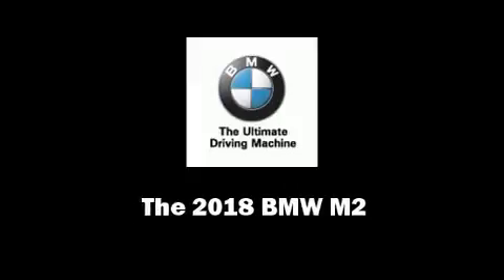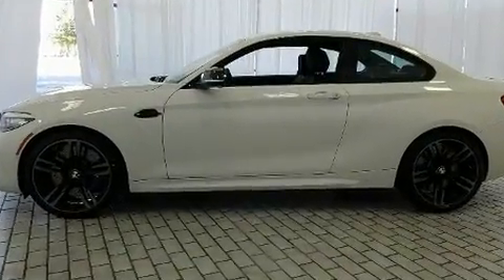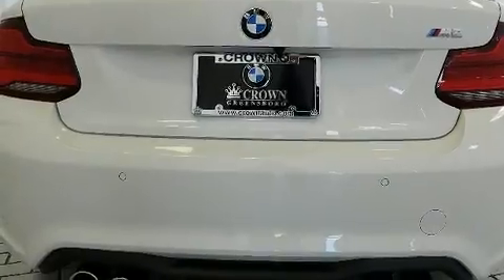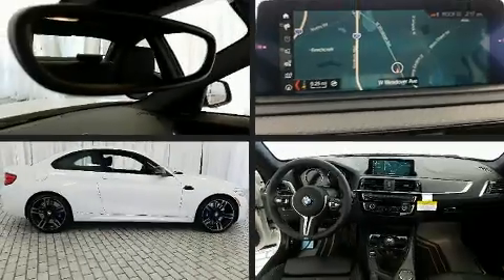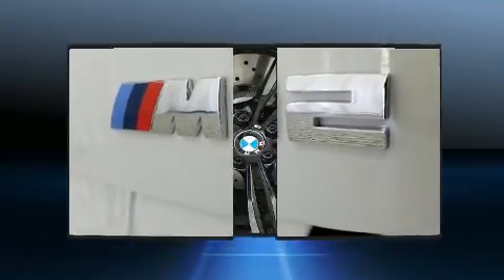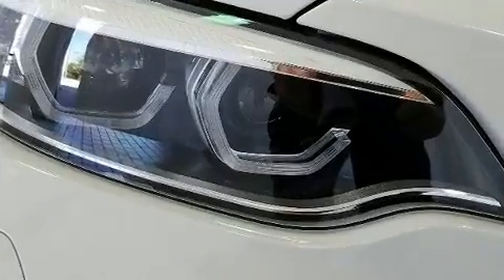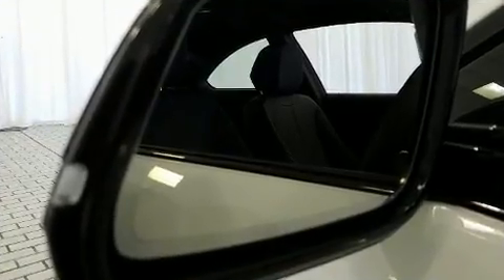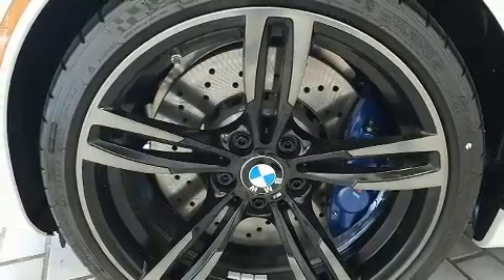2018 BMW M2 in Greensboro, NC 27407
Crown BMW
3902 W. Wendover Ave.

Outstanding design defines the 2018 Introducing the BMW M2 This 2 door, 4 passenger coupe offers the features and options for which you've been searching. BMW made sure to keep road-handling and sportiness at the top of it's priority list. It features a standard transmission, rear-wheel drive, and a 3 liter 6 cylinder engine. A turbocharger further enhances performance, while also preserving fuel economy. BMW infused the interior with top shelf amenities, such as: leather upholstery, 1-touch window functionality, a tachometer, a built-in garage door transmitter, automatic dimming door mirrors, cruise control, and a split folding rear seat. Audio features include a CD player with MP3 capability, steering wheel mounted audio controls, A 20 gigabyte hard drive, and 12 speakers, providing excellent sound throughout the cabin. BMW ensures the safety and security of its passengers with equipment such as: head curtain airbags, front side impact airbags, traction control, brake assist, anti-whiplash front head restraints, a security system, an emergency communication system, and 4 wheel disc brakes with ABS. You'll never lose visibility with rain sensing wipers, which activate automatically when the drops start to fall. Our aim is to provide our customers with the best prices and service at all times. Please don't hesitate to give us a call.